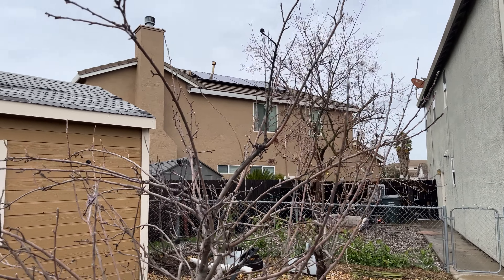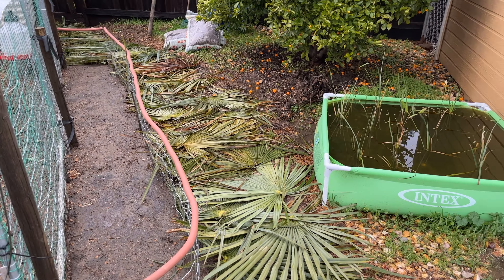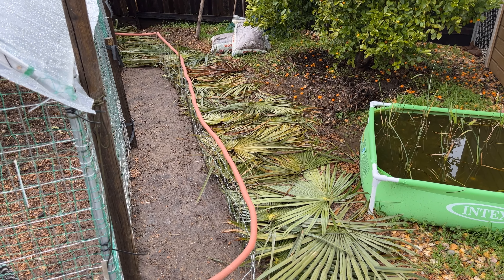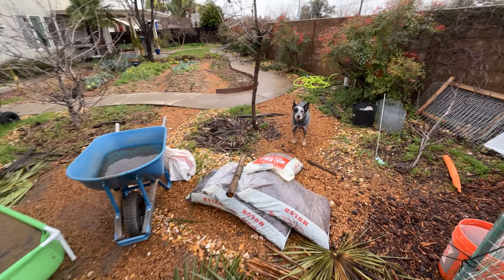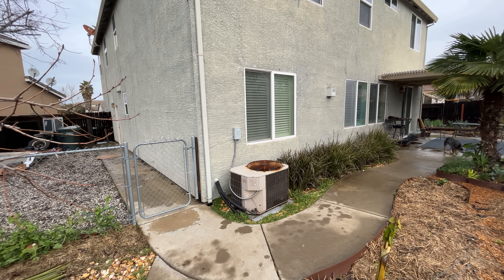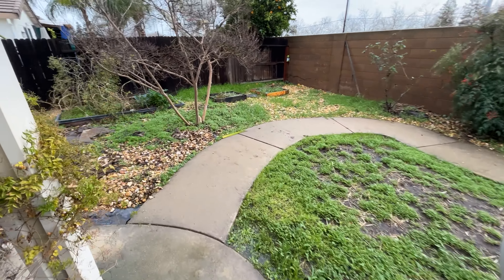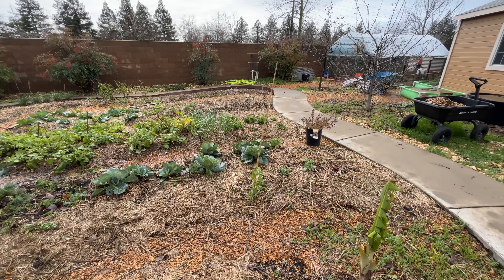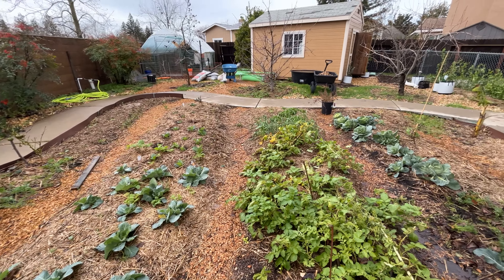The Solutions Are Embarrassingly Simple - Where to Store All this Water?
💣 The Bomb Permaculture T-shirts for Sale! 💣

🐓 - Chicken Tractor Supplies - 🐓

Fenced Chicken Run

Automatic Chicken Door

5 gallon waterer

11lb Hanging Chicken Feeder

—- Chicken Brooder Supplies —-

Red Heat Lamp Bulb

Clamp Light

1 quart waterer for brooder

1 quart feeder for brooder

Sav-a-chick electrolytes & Probiotics

Organic Chick Starter Feed

Pine Shaving Bedding
See what's possible in a very small space!